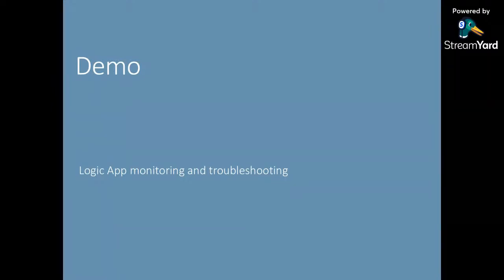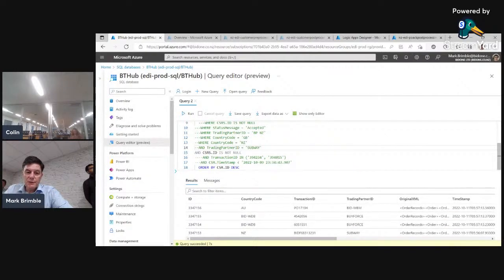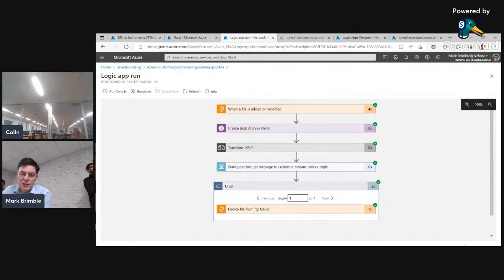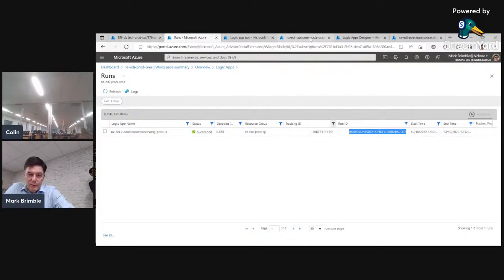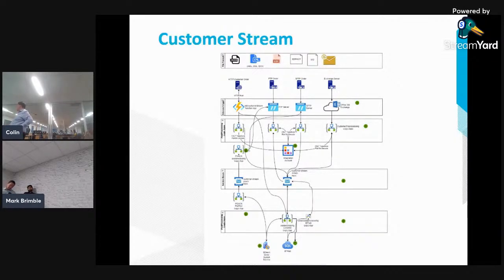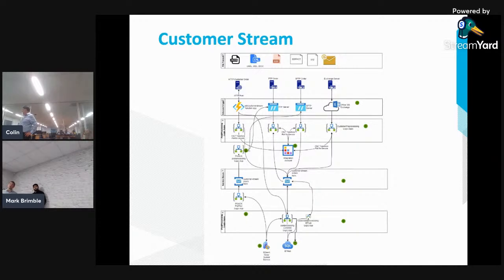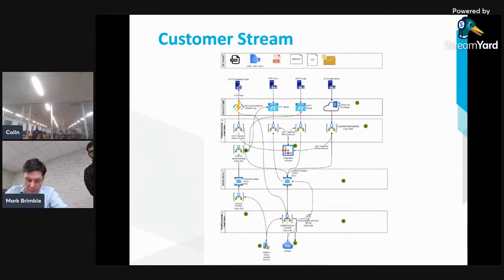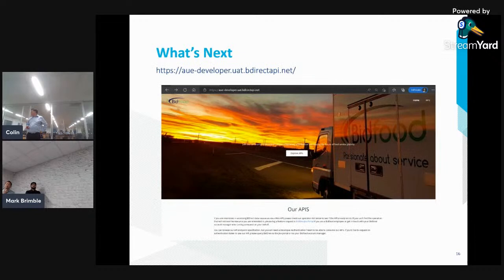ACSUG - October 2022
BizTalk is dead at BidOne

Mark Brimble, Integration Architect at BidOne, will talk about EDIFACT/AS2 in Azure. Strategies for migration. Specific point issues that were encountered.

BidOne is a technology company delivering the world's leading ecommerce platform designed specifically for restaurants and foodservice, for the global Bidfood group of food wholesale companies. Every day thousands of businesses around the world place orders with their wholesale suppliers on the BidOne apps and online platforms.